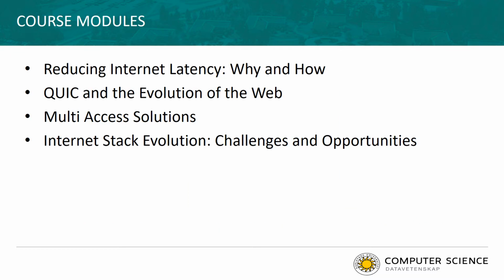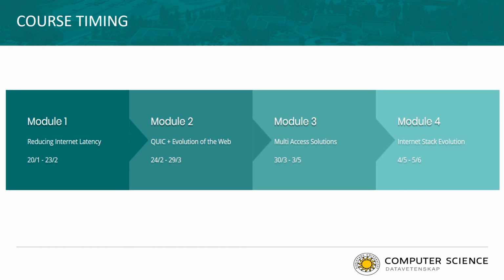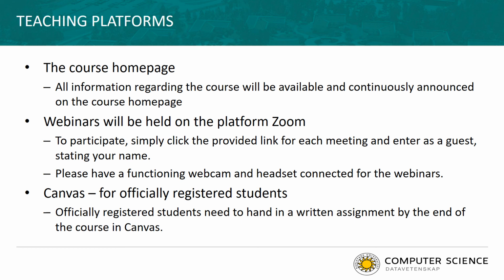Future Internet Design And Service Quality: Course Setup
Welcome to the course on Future Internet Design and Service Quality, a hybrid mooc, provided by Computer Science at Karlstad University. (free for EU citizens).